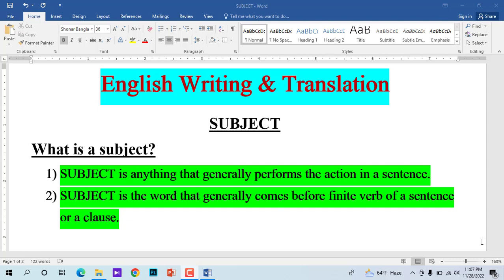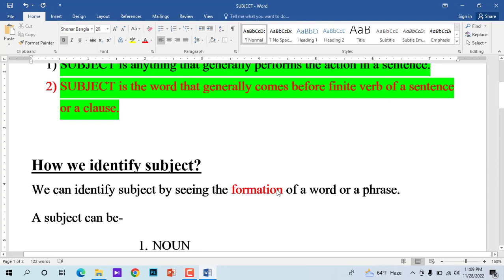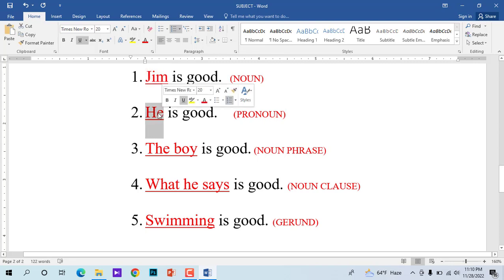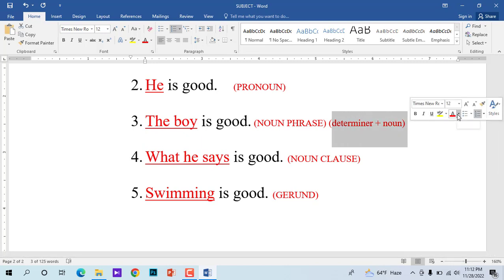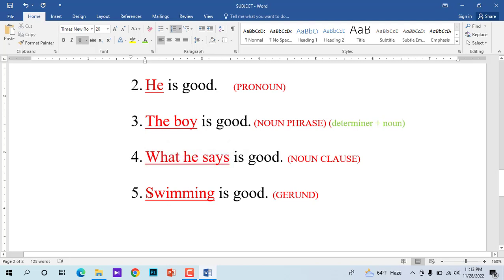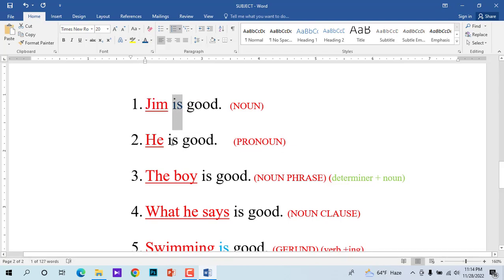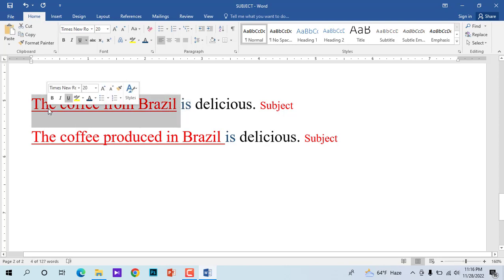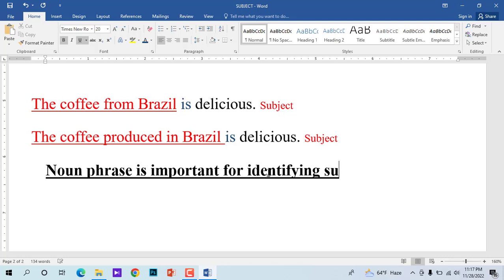what is subject? | How to identify subject in English Grammar | Easy analysis tips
in this video i tried to show what is subject? | How to identify subject in English Grammar | Easy analysis tips |

N:B: this video does not contain any violent content or child abuse.